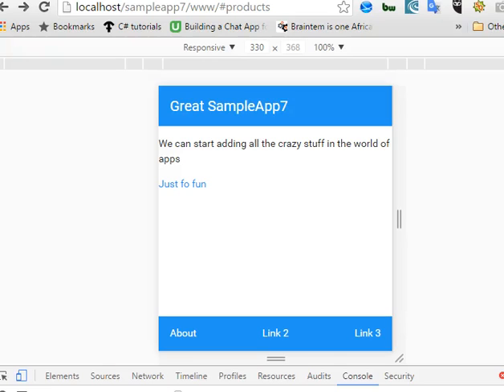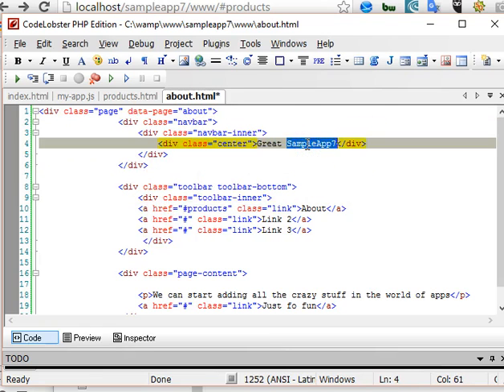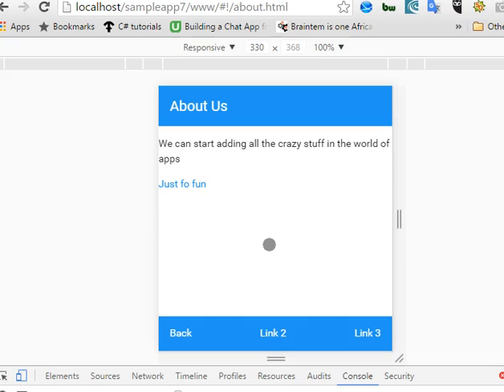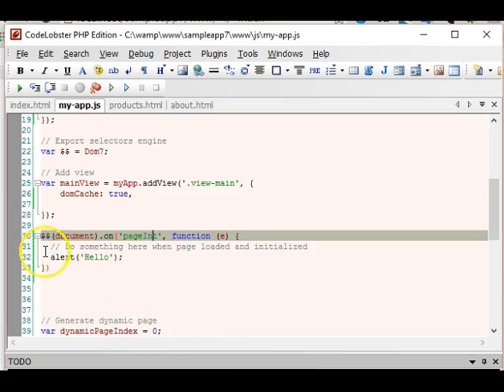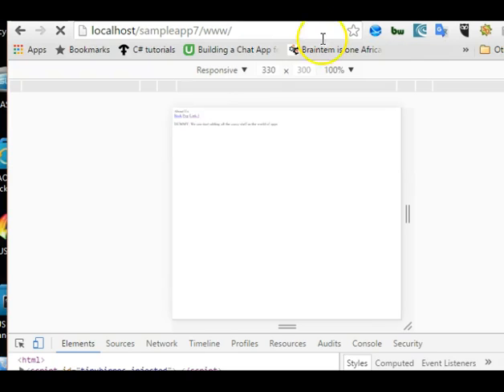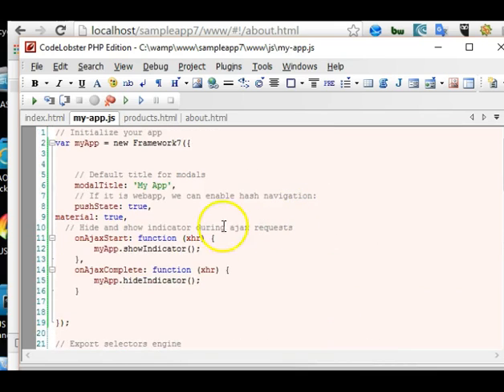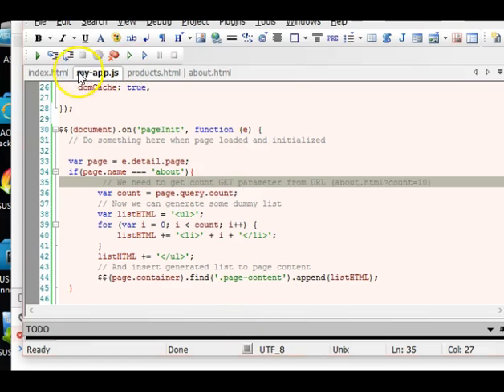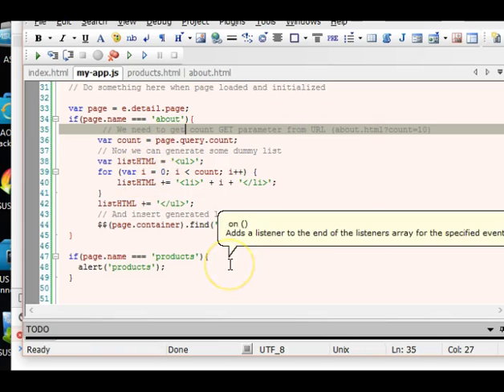Framework7 Tutorual 10 Page manipulation using Javascript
Framework7 is the alternative to ionic and alternative to react native, alternative to swift.
This framework 7 tutorial teaches page manipulation using javascript.